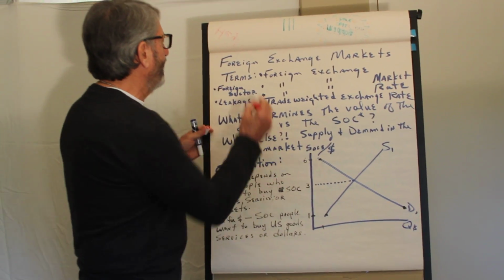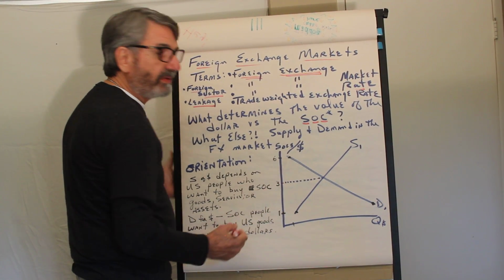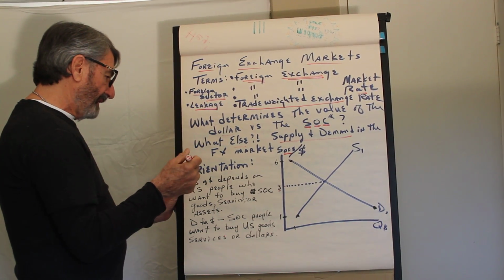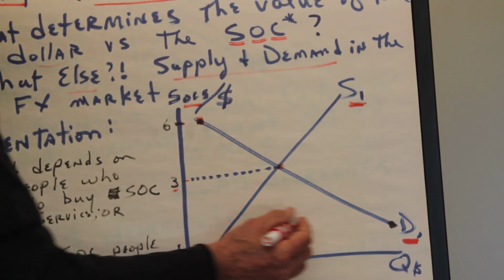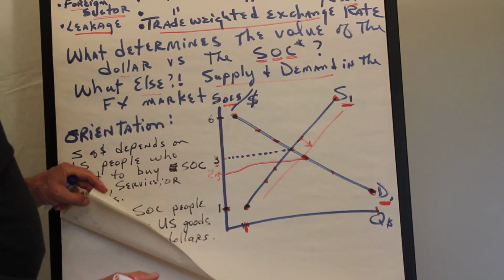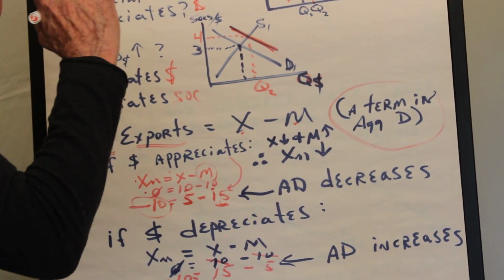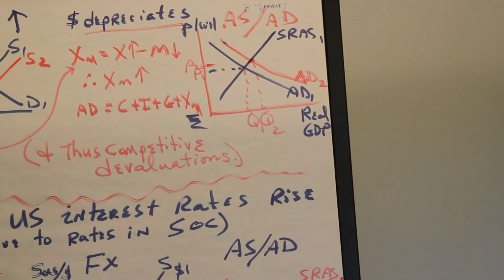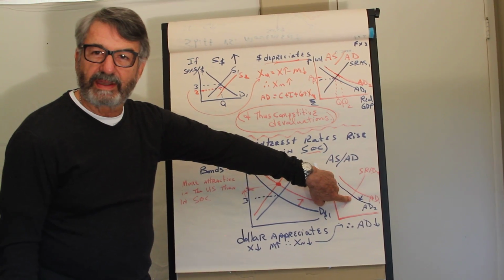This is a very brief introduction to the foreign exchange markets that shows the supply and demand for dollars in this market, equilibrium, and shifts.  It explains the terms, appreciation and depreciation and the effects of exchange rate changes on net exports.  Finally it connects changes in net exports to changes in real GDP using a standard principles of economics aggregate supply/aggregate demand model.  It does assume that the viewer knows a little supply and demand, and also has some familiarity with a basic AS/AD model.  It is one link in a chain of relatively short macro principles videos.